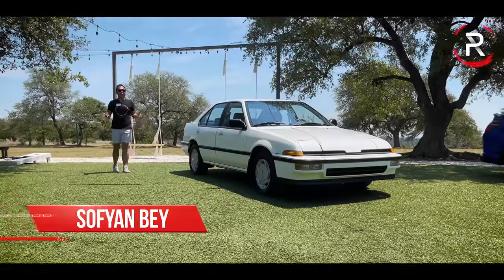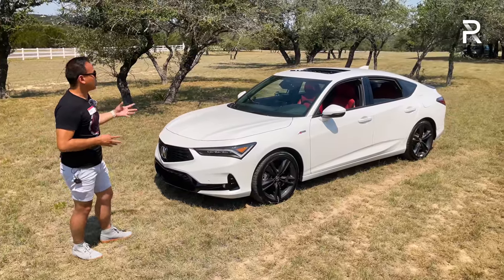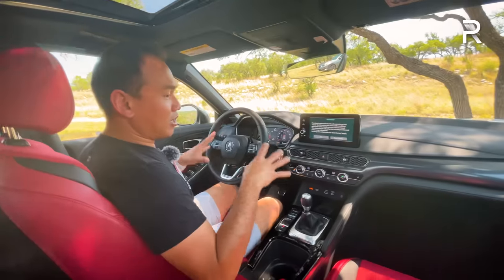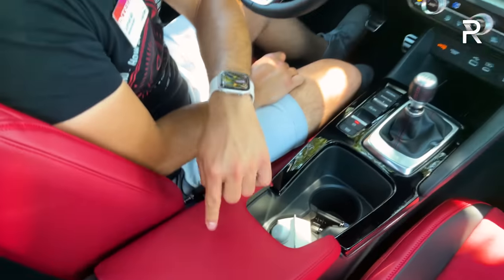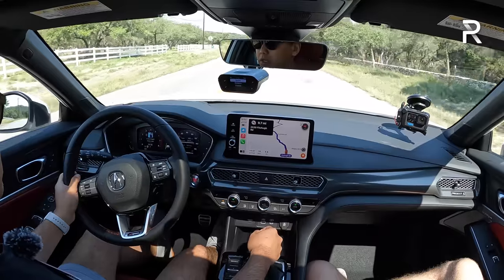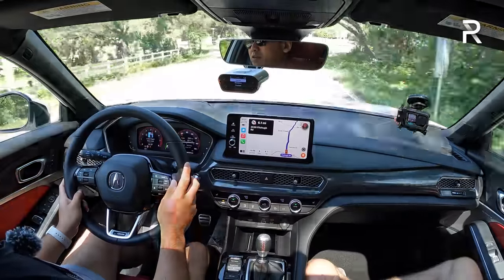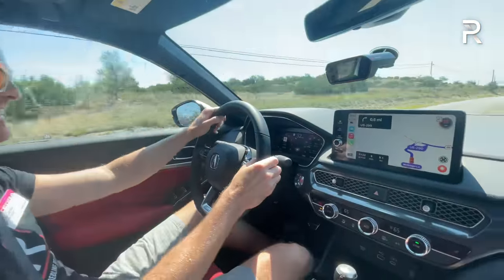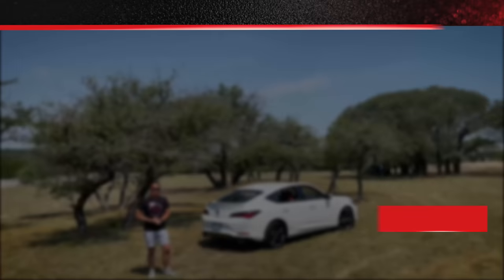The 2023 Acura Integra A-Spec Is An Affordable Premium Car For Enthusiasts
The AcuraIntegra was one of the original cars that the Acura brand launched with back in 1986. It grew a huge cult following over the years before the name got retired in 2001. Over 20 years later, the Integra is back and its back to reclaim its crown as an affordable premium car that is based on the reliable Honda Civic platform. The new 2023 IntegraASpec is also the only vehicle in the segment available with a 6-speed MT and at only $30,800 to start, its one of the most affordable premium cars on the market.